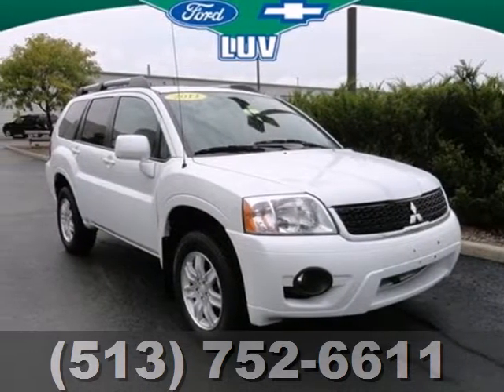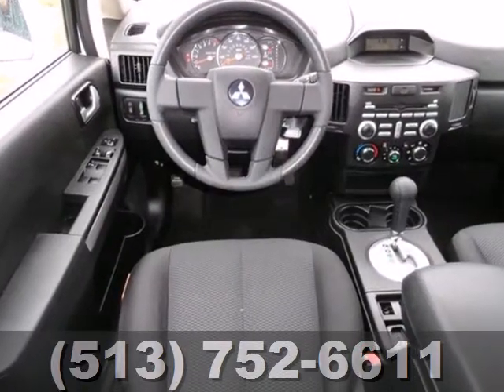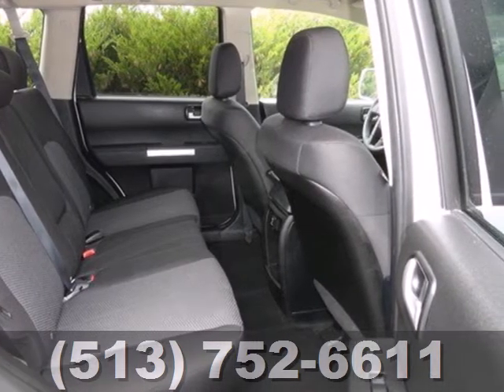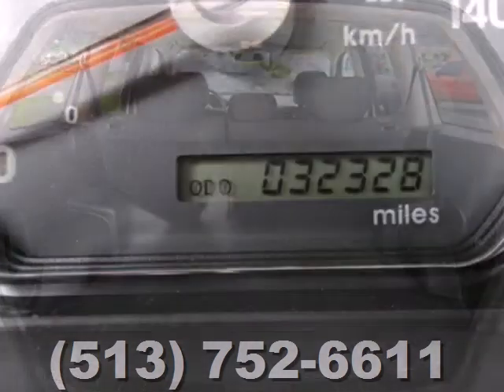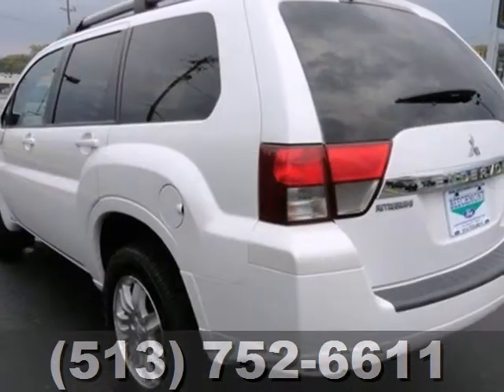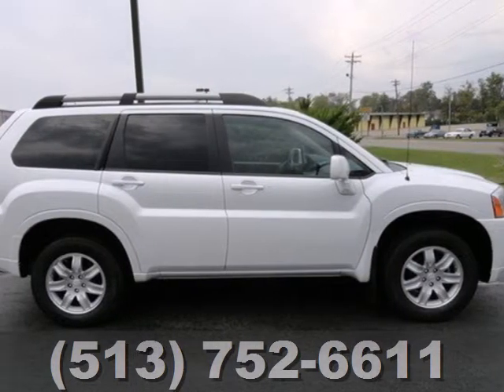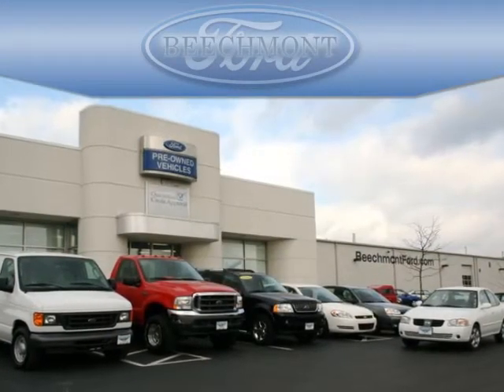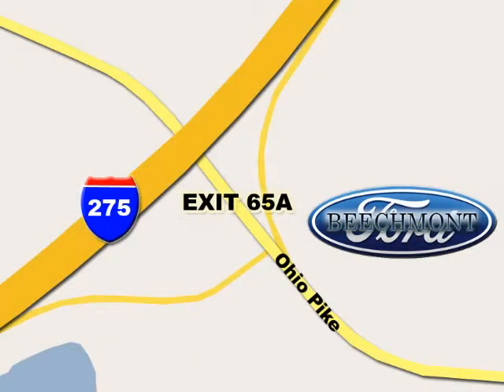2011 Mitsubishi Endeavor PT-16998 in Cincinnati Dayton, OH - SOLD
SOLD - If you are looking for real value on a great used car, Beechmont Ford invites you to come in and test drive this 2011 Mitsubishi Endeavor, stock# PT-16998. We are conveniently located near Cincinnati Dayton, OH and known for our great selection, reliability and quality. Come take a look at this 2011 Mitsubishi Endeavor today.

Beechmont Ford
600 Ohio Pike
Cincinnati Dayton OH, 45245